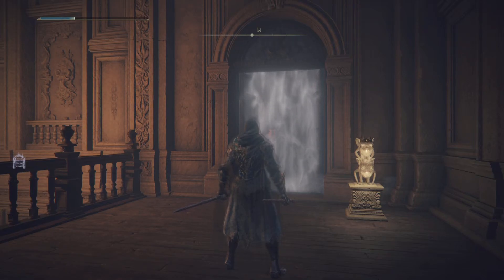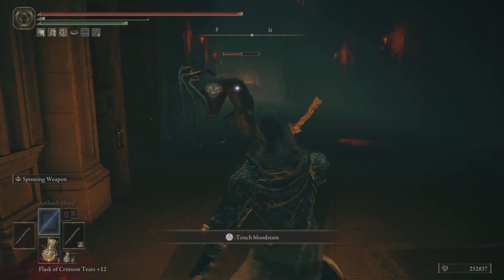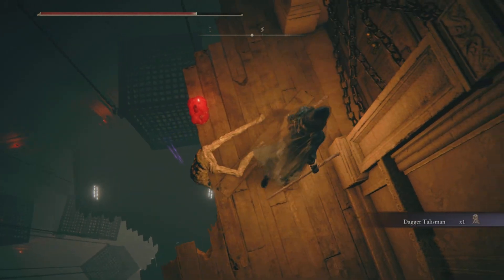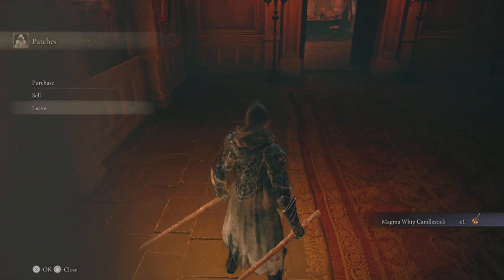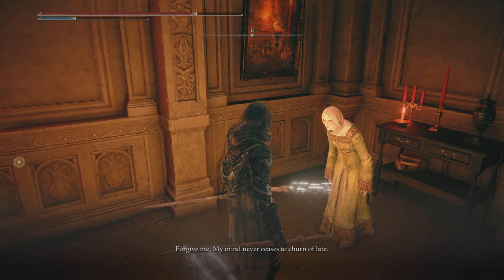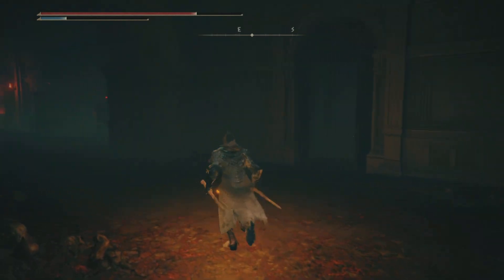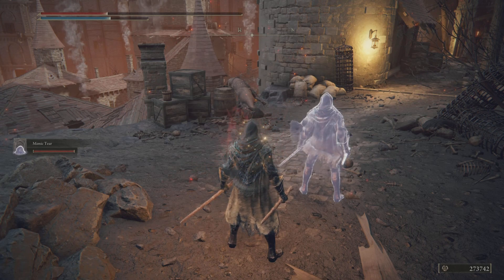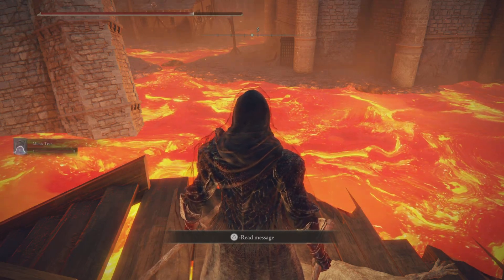Dual Wield Staff of Loss 117: The Wizard Finishes All But Rykard At Volcano Manor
This was recorded on 3/14!  The Wizard gets it done, but in honor of PI day, Stubs goes into physics with the hope that he and @mindlessmeat4055 could work on a patent for a perpetual motion machine.

This is our friendly group of YouTube creators we call the Free Time Creators' Collective.  I am not going to list what they are doing on their channel, lest his become dated, but they are similar to my channel, and there are myriads of games to choose from!  Please check them out:

That is everyone as far as I know.  Support your small channels and watch them take off!